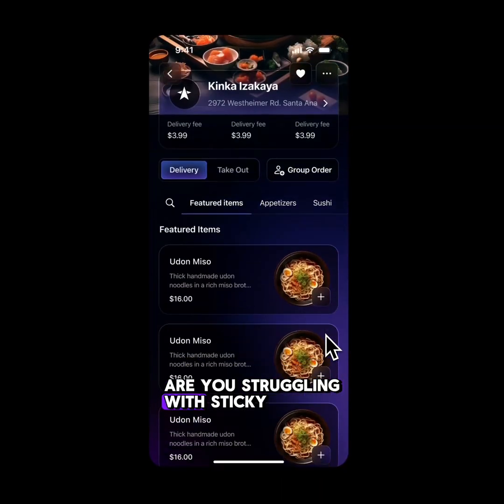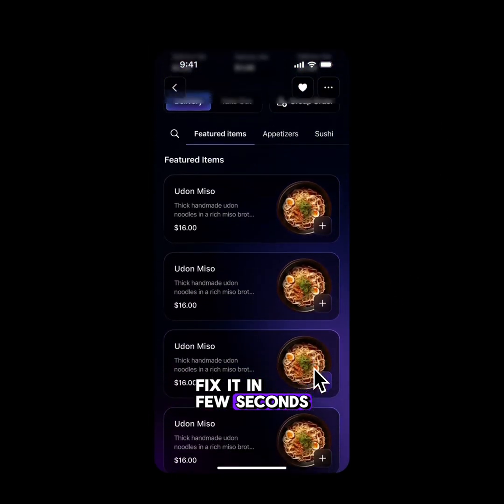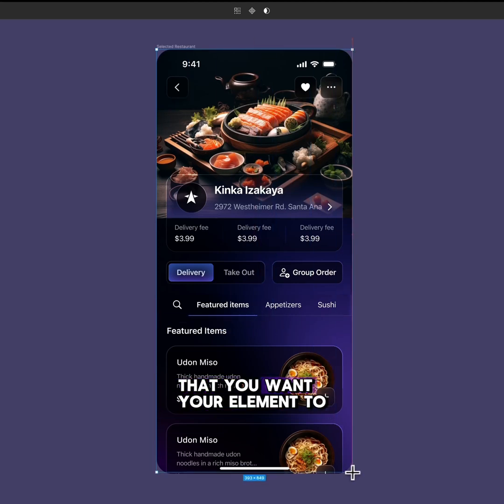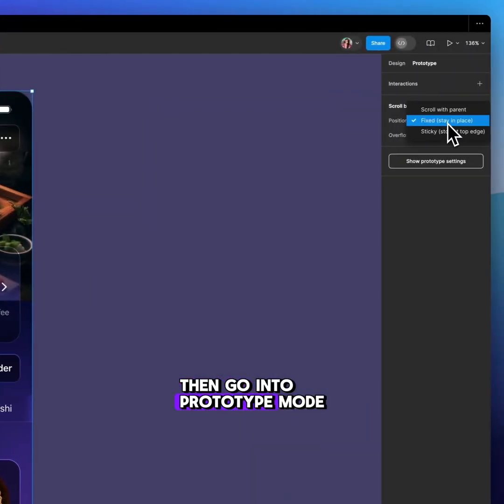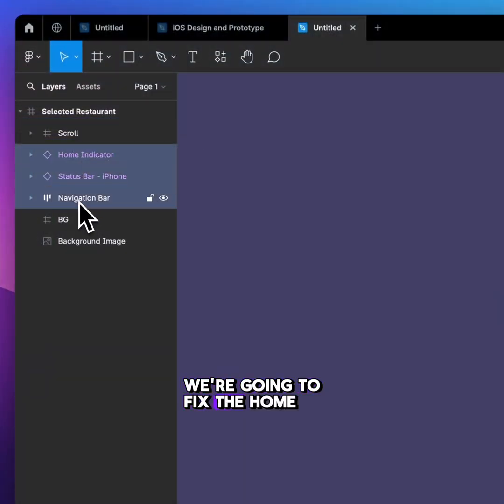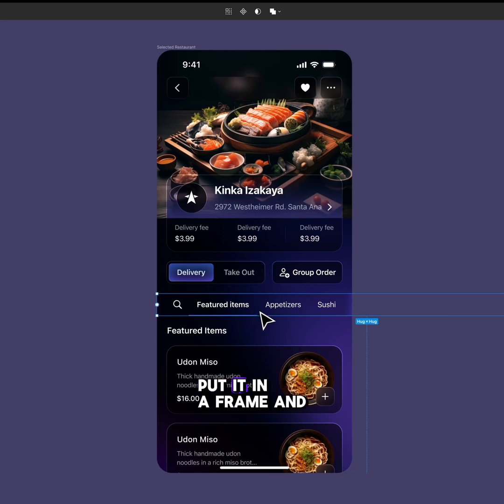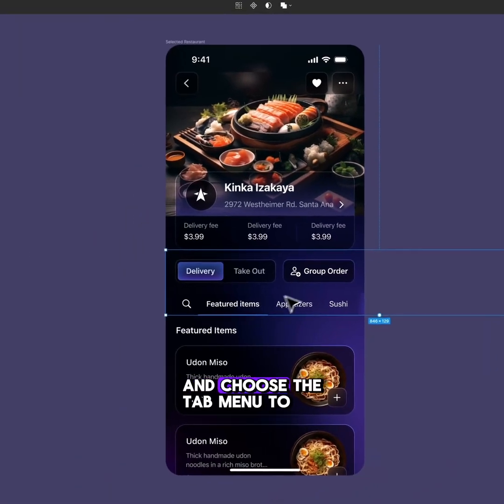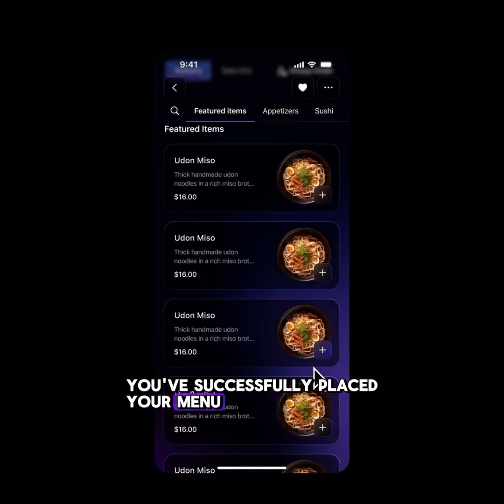How to prototype a sticky nav bar and scroll with parent settings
Are you struggling with sticky elements that hide your status bar and navigation?

I will show you how to fix it in a few seconds.

First, you need the element you want to scroll and then put it in your frame.

Next, create another frame that you want your element to scroll within.

Next, place all the elements you want to scroll within this frame.

Then go into prototype mode and set the scrolling behavior to scroll with the parent and vertical.

We're going to fix the home indicator, status bar and navigation bar to make them stay in place.

We are going to take the tab menu, put it in a frame and enlarge the frame.

Make sure that the tab menu is at the very bottom of the frame.

Next, we will select this frame, set it to sticky and choose the tab menu to scroll with the parent.